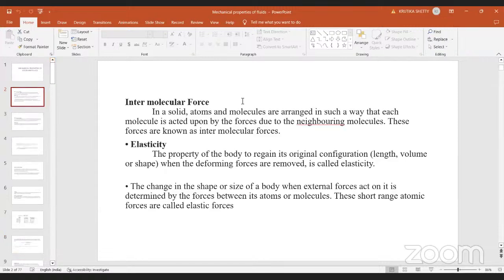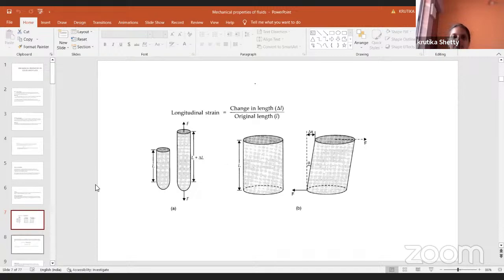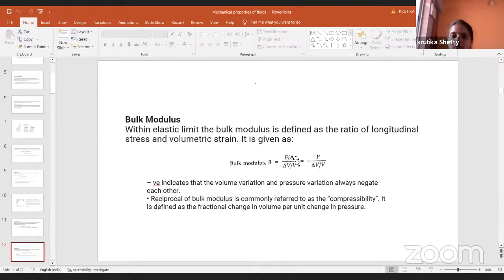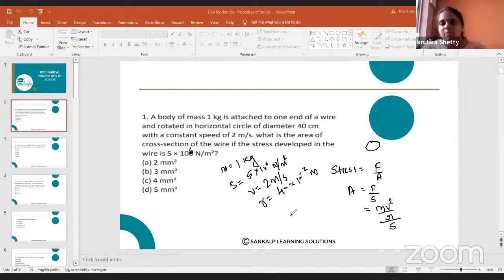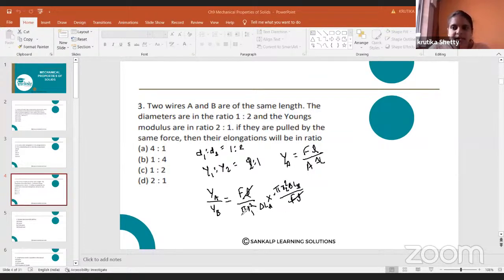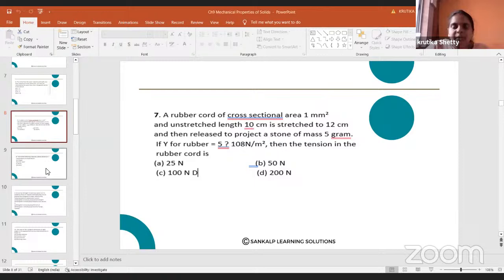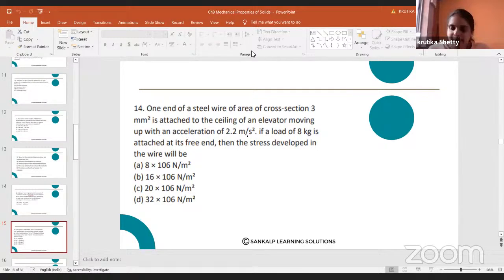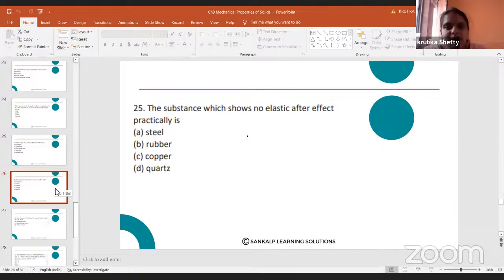Rotary Sankalp - KCET- Physics- Class 4- Mechanical properties of solids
FACULTY : KRUTIKA SHETTY